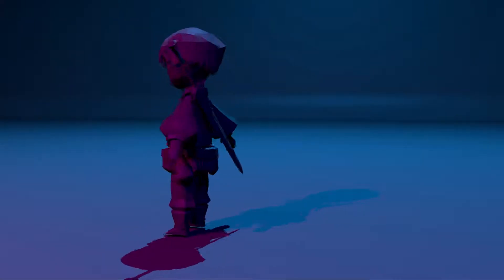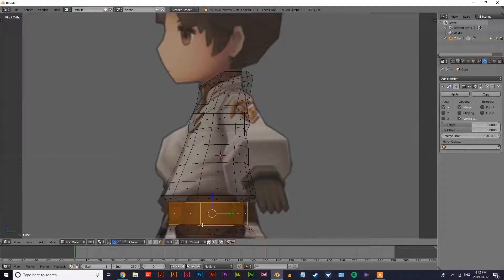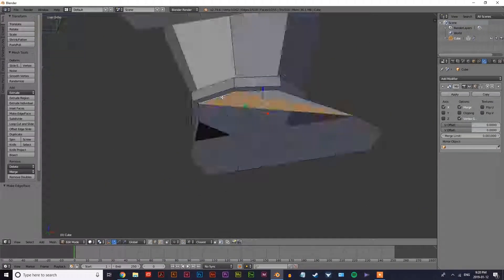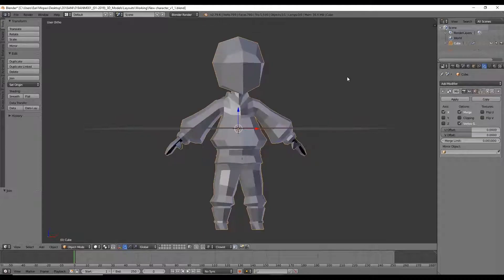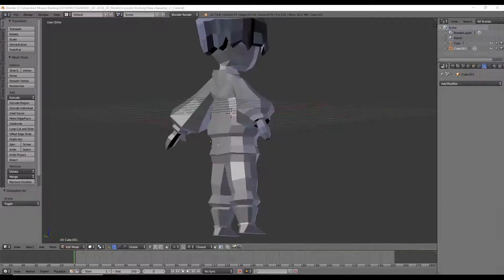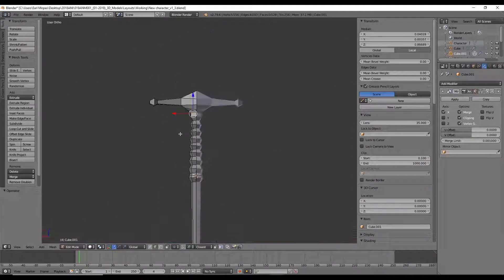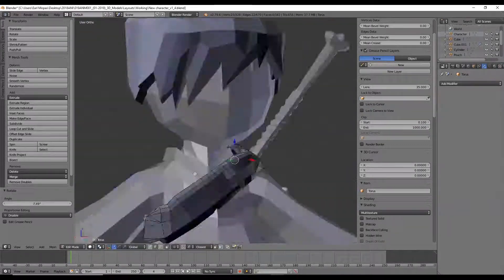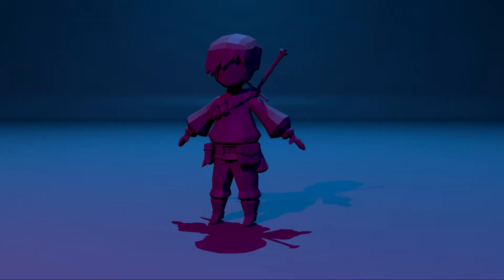Character Modeling | 2019 Blender Tips for Beginners | TheNiceOnes 3D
Re-upload from my personal channel, but it's another character modeling time-lapse video in Blender 2.79. Hope you get some easy tips and leanings throughout the video.